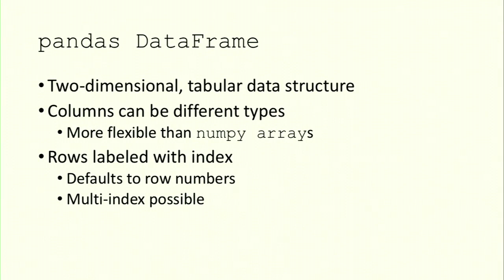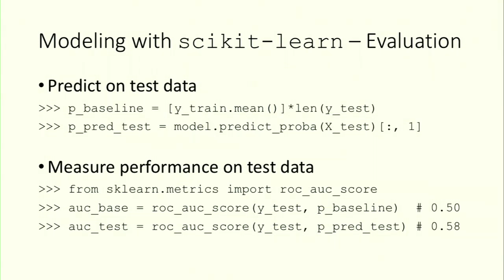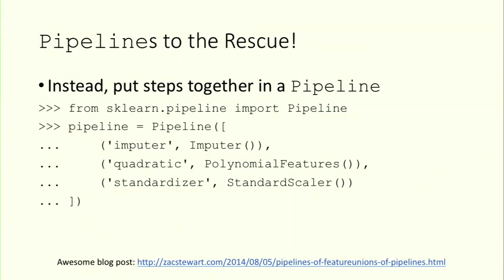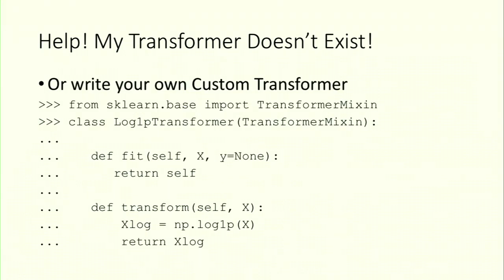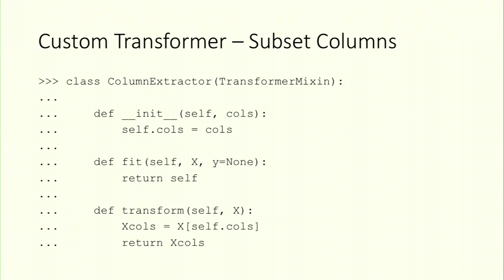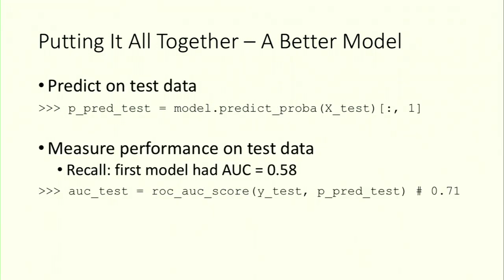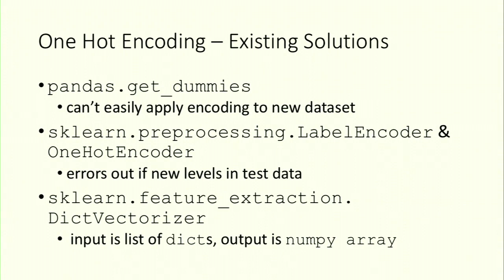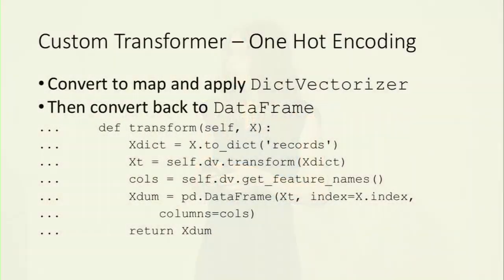PyData Seattle 2017 Pandas, Pipelines, and Custom Transformers